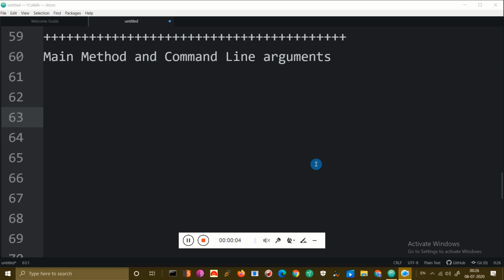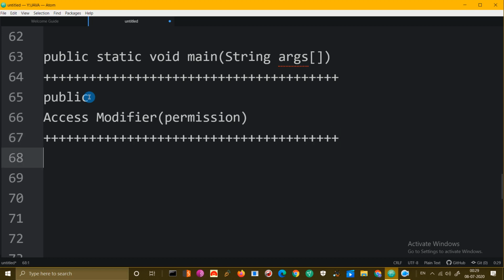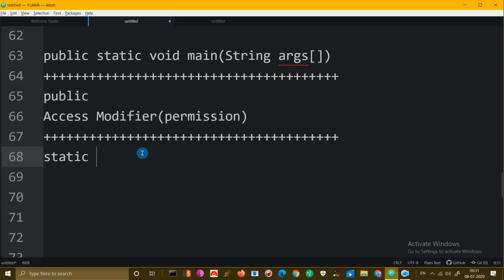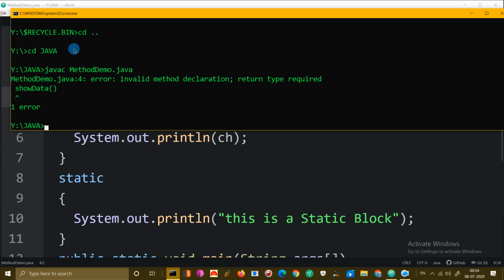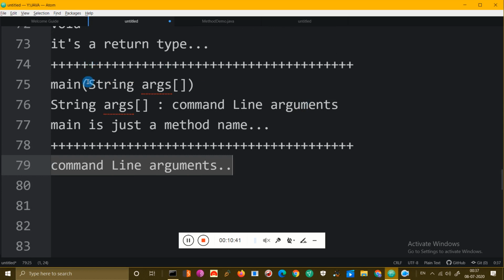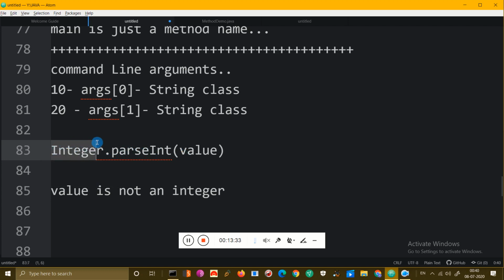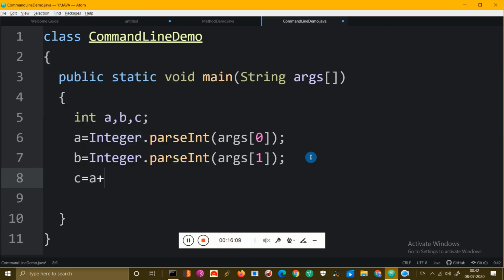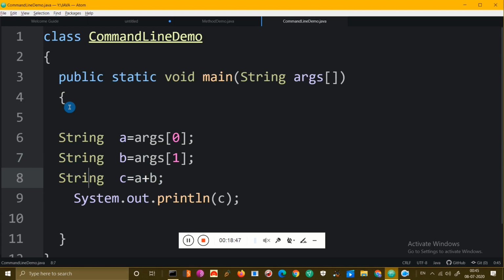Main Method and Command Line Arguments